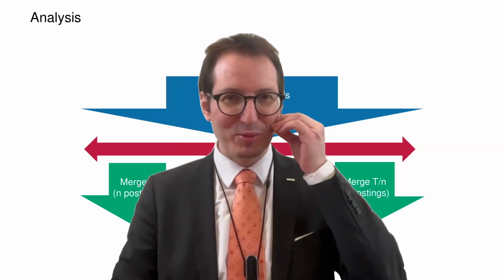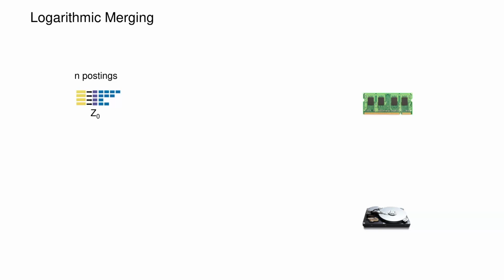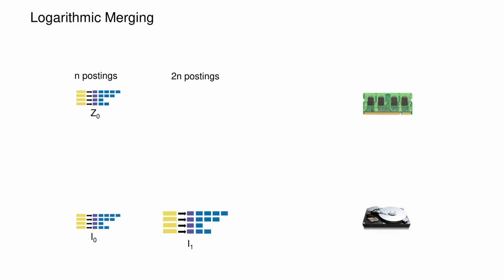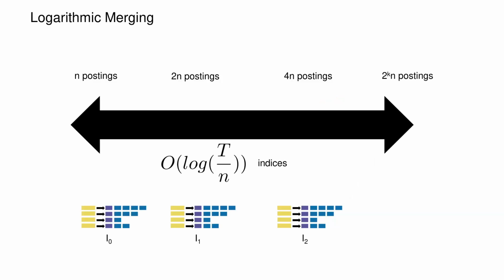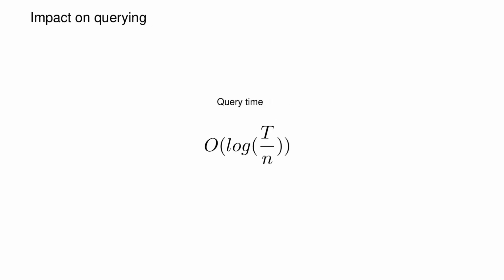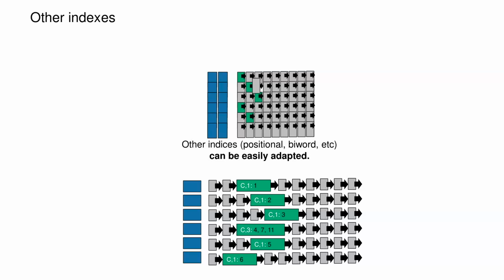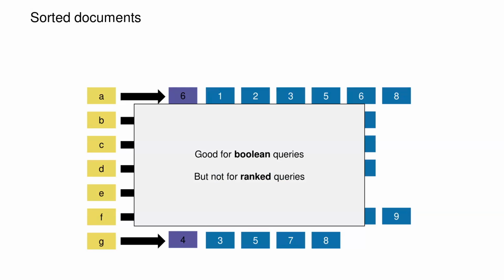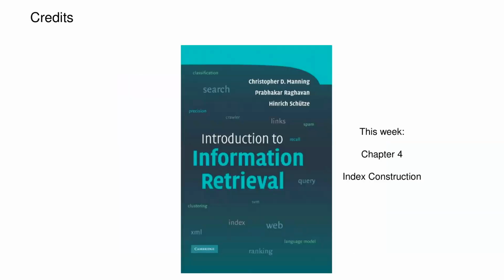5. Index construction (3/3) - Information Retrieval - ETH Zurich - Spring 2025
Credits:
1. Many pictures were acquired through a general license from 123RF.
2. Some pictures were generated with generative AI.